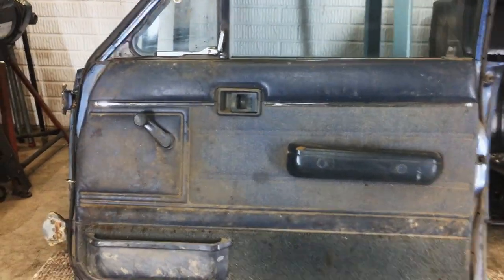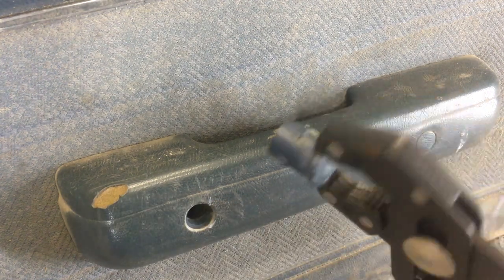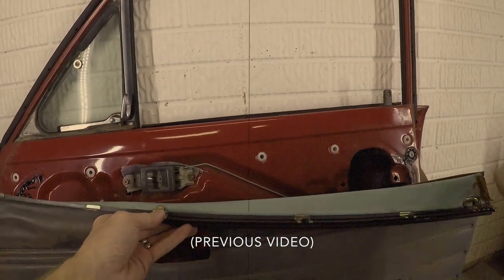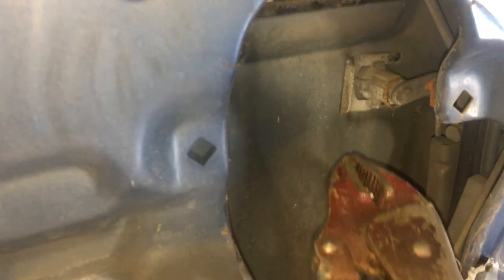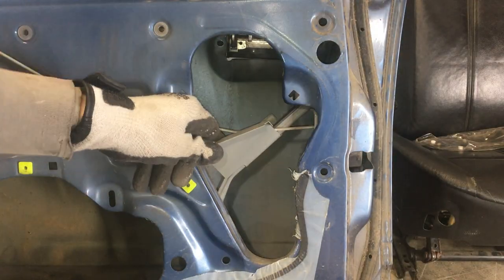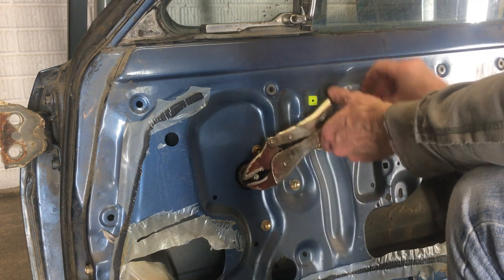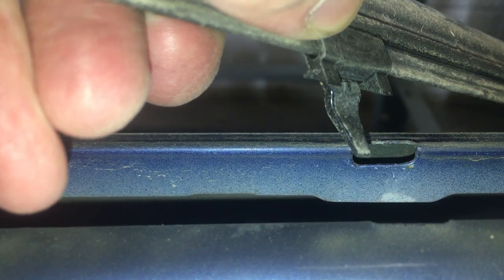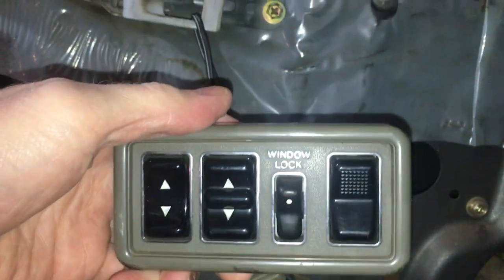How To: Disassemble a Door w/ Crank Window & Manual Locks - 84-88 Toyota Pickup Truck + 4Runner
Today I’ll show how to disassemble a truck door with crank windows and manual locks. These were on a 1985 Toyota Xtra Cab SR5 and sat in a barn for 10 years or so. They're filthy now. I’m going to show how to clean up and restore the door panels in a future video.

The trim tools and panel poppers I use are from this kit